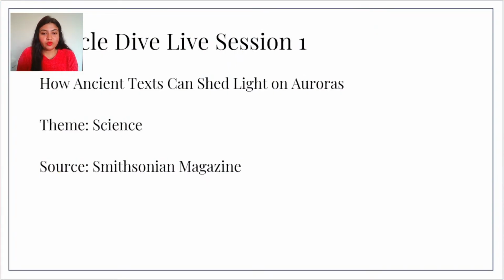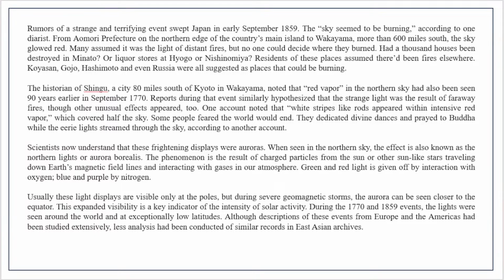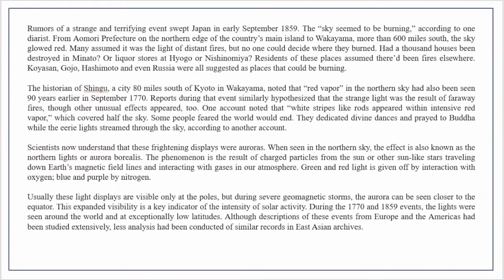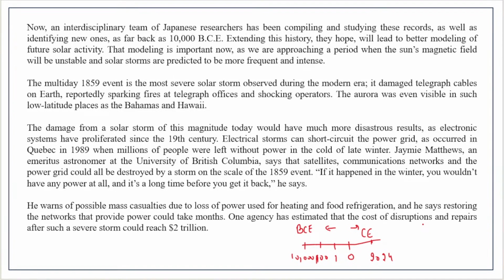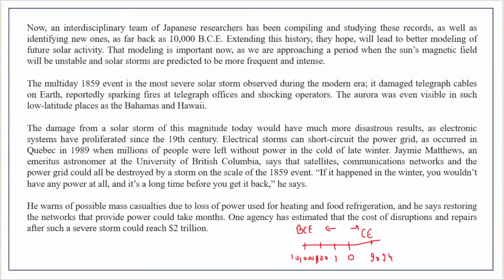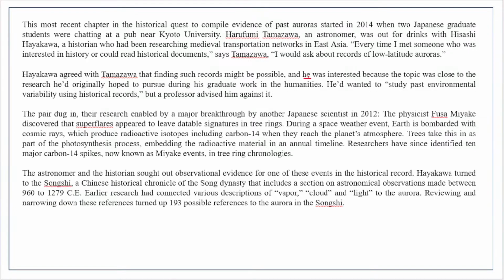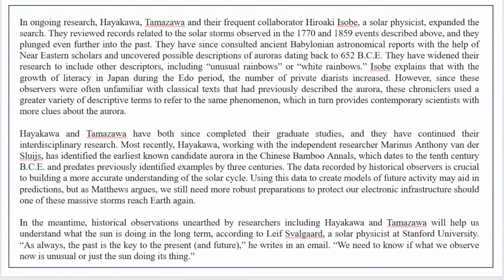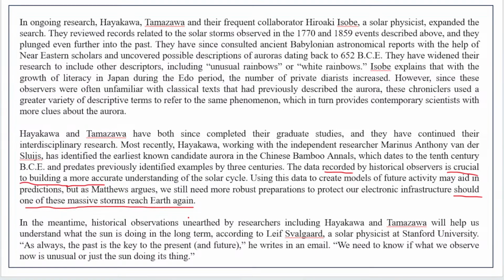ARTICLE DIVE LIVE | SESSION 1 | Theme: Science | VARC for CAT & OMETs | Upasna Ma'am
ARTICLE DIVE LIVE series is meant for CAT and OMETs aspirants. In this series Upasna ma'am will discuss articles on varied subjects live every week on Tuesday, Thursday and Saturday. There will be a weekly theme for these articles.
You are advised to first read the article, which is available on Whatsapp Group ( link to the group Let's learn something new about the world today!
Learn VARC the fun way with Upasna Ma'am.
Complete VARC course, covering all the topics for CAT & OMETs, will be provided